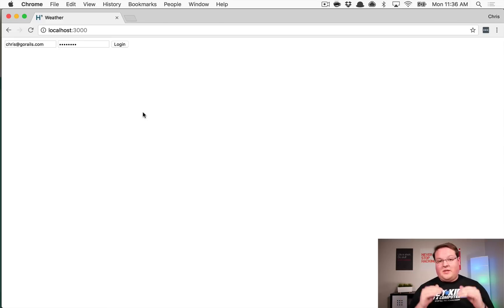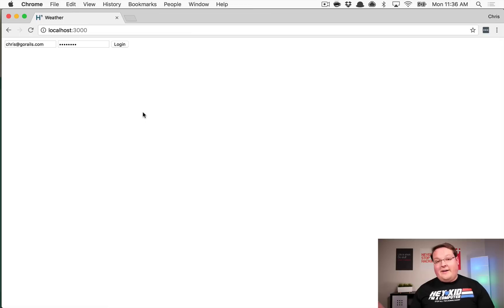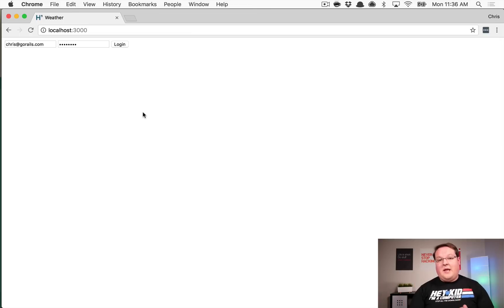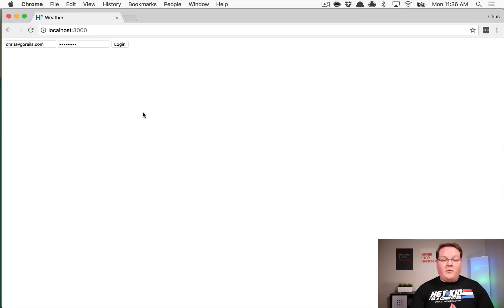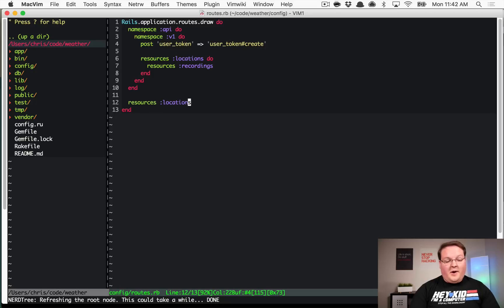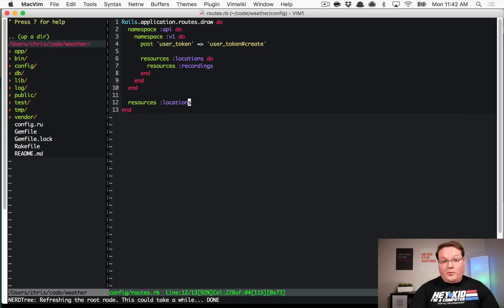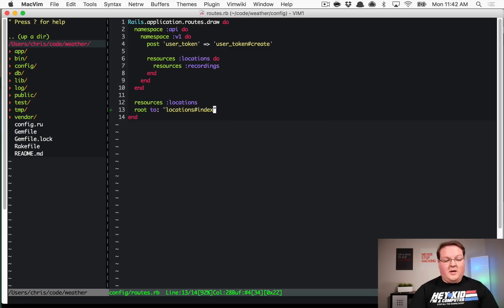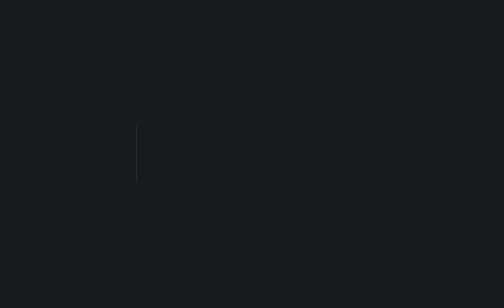Vue JS Auth with Rails API and JWT | Preview